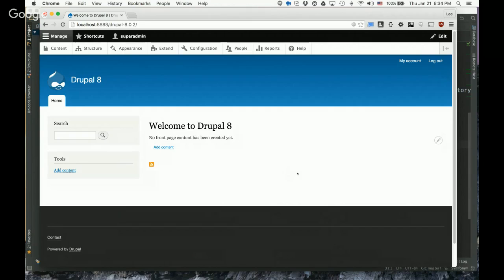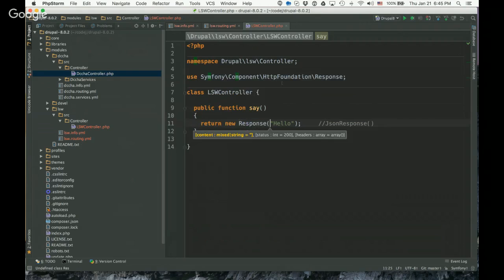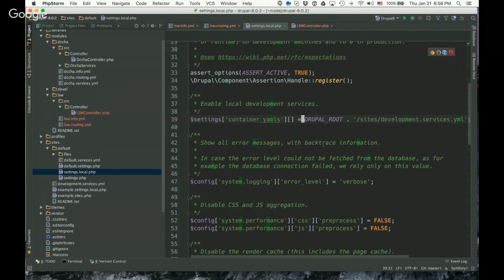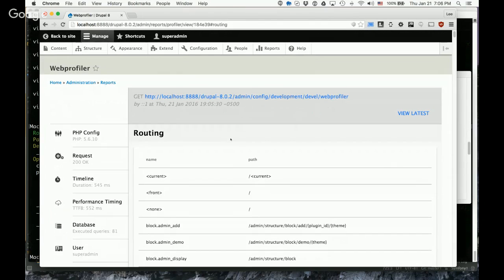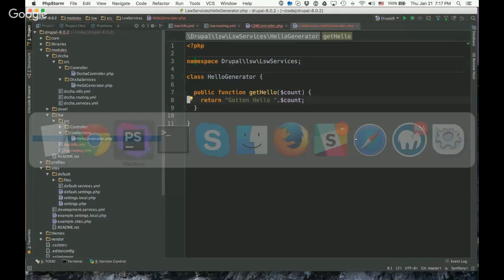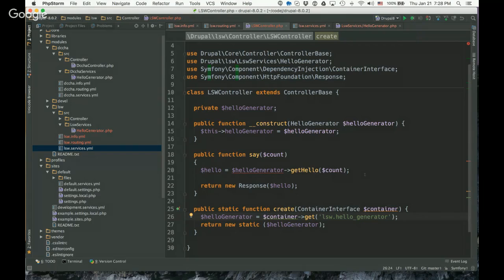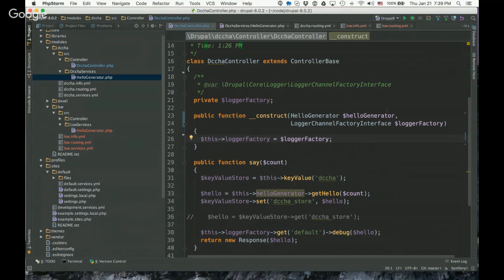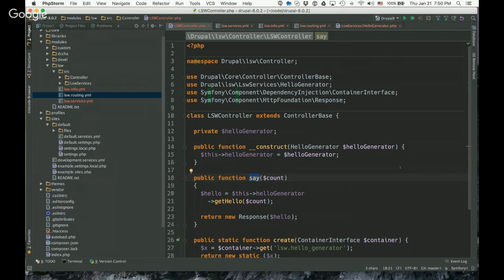Drupal 8 module development 101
Creating a custom D8 module, routes, controllers and service container/dependency injection